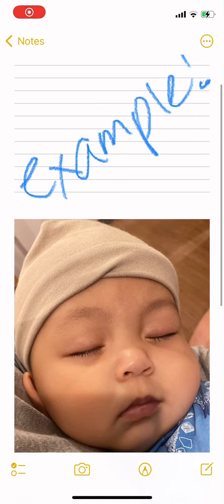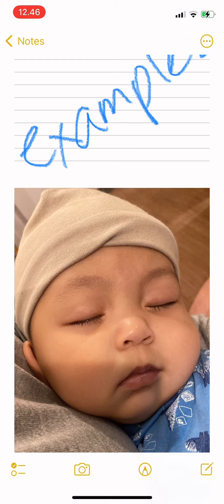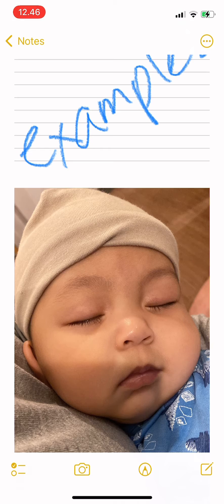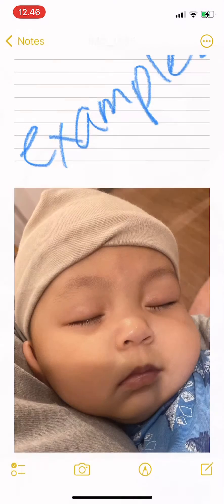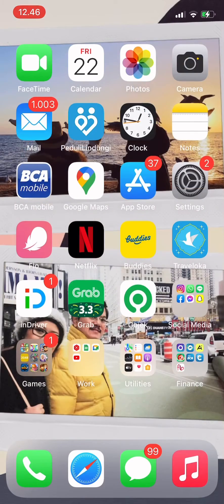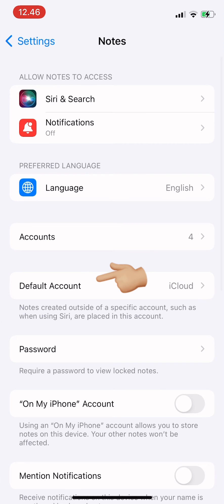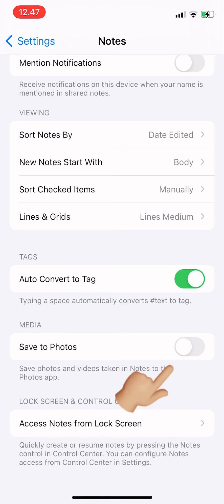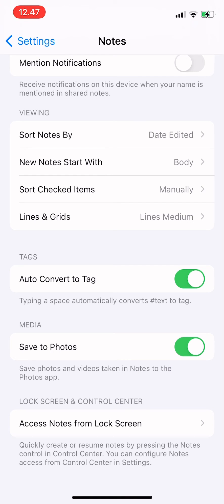How To Save Photos Taken In Notes To The Photos App On Iphone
Hi guys! In this video I’ve shown you how to save photos taken in notes to the photos app on iphone